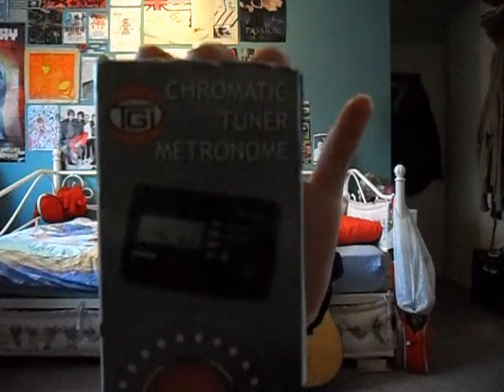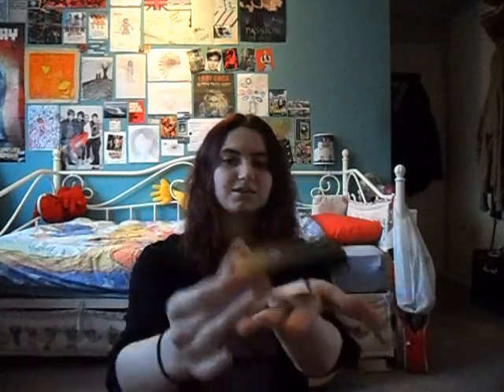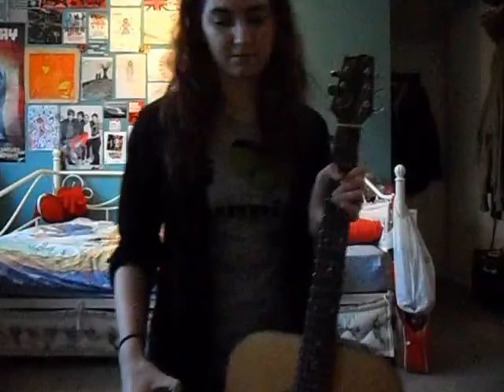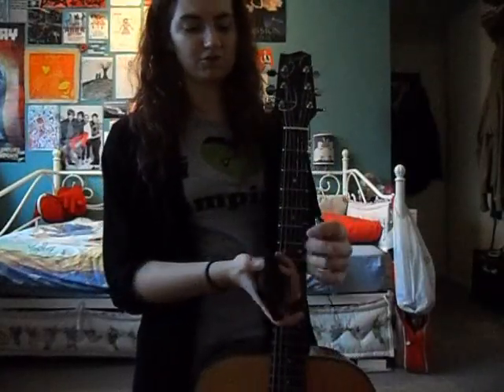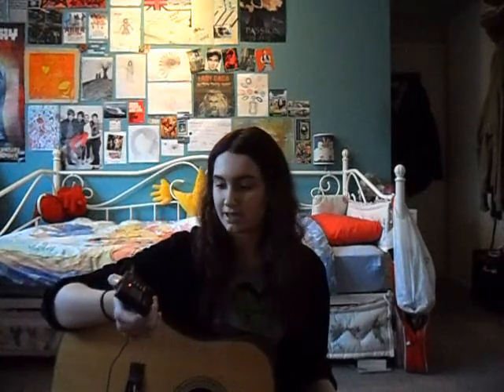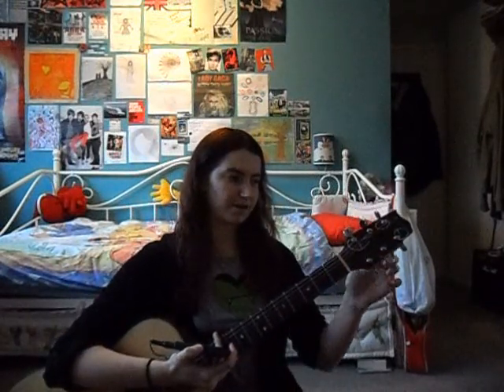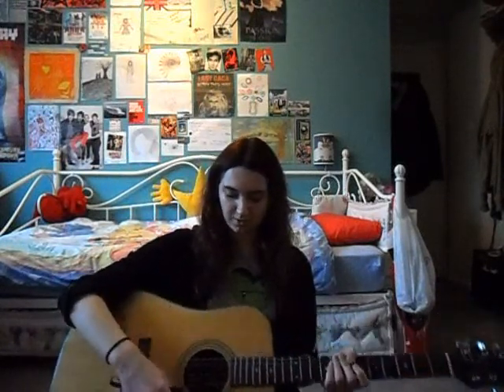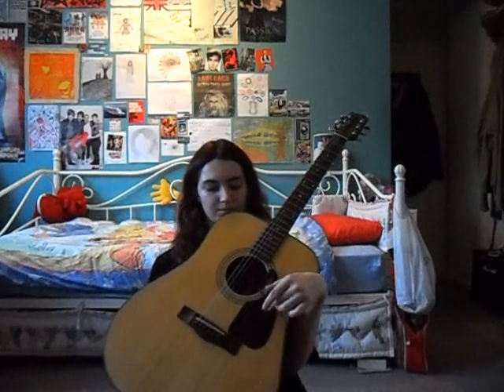Guitar Lesson - electronic tuning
Finally uploaded. Took too much editing :P